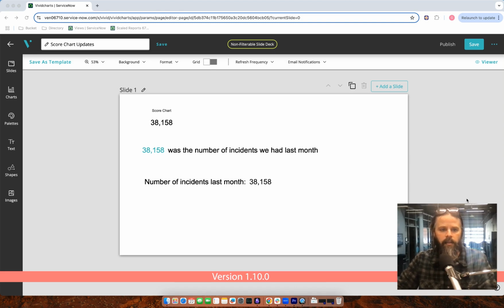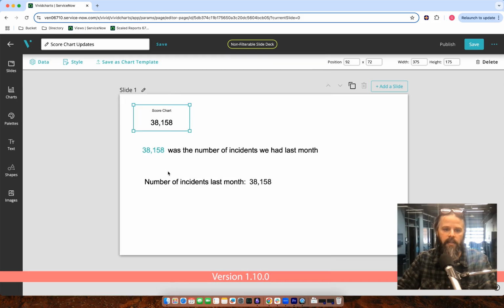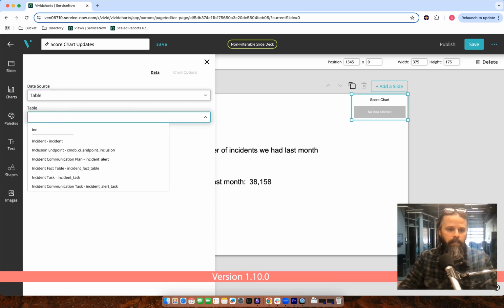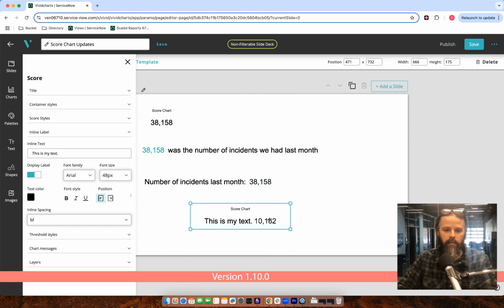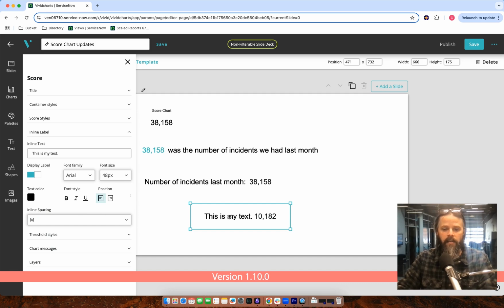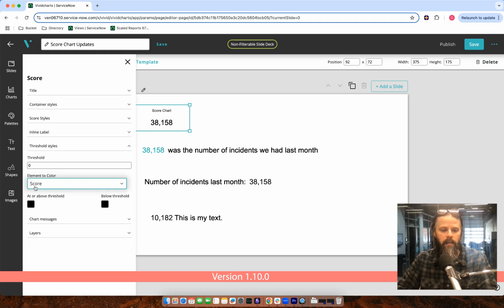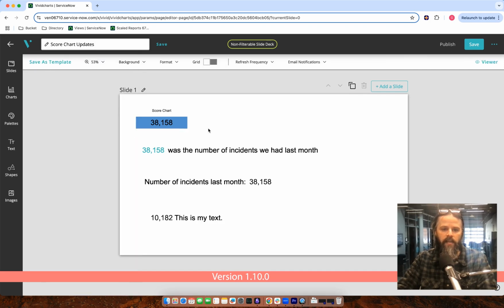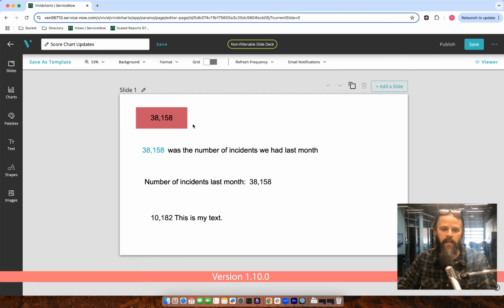Updates to Our Score Chart: Inline Labels, Conditional Coloring, and More!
In this video, we walk through the latest updates to our score chart, covering several key changes and enhancements. You'll see how we've adjusted default settings for better alignment and easier setup. We introduce the new inline labels feature, allowing you to embed score values directly into sentences. Additionally, we explore customization options like font styling and positional changes. Finally, we demonstrate the updated conditional coloring, which now includes options for changing not only the text color but also the background of the score container. These small but impactful changes aim to improve user experience and reporting capabilities. Watch the video for a detailed walkthrough and see how these updates can benefit your workflow.

00:00 Introduction to Score Chart Updates
00:22 Default Settings and Basic Changes
01:21 Inline Labels Feature
01:27 Creating a New Score Chart
01:59 Styling and Customization Options
03:37 Threshold Conditional Coloring
05:38 Conclusion and Feedback